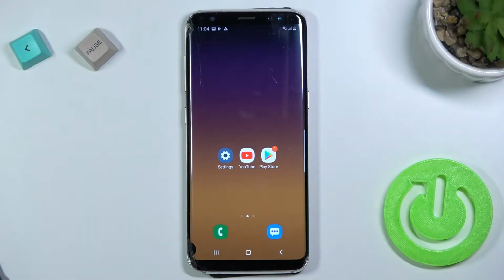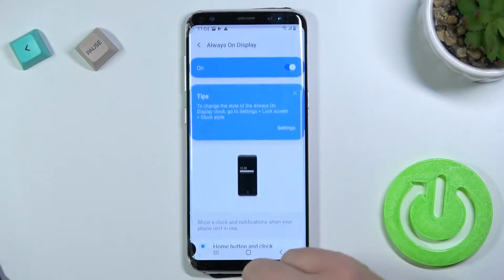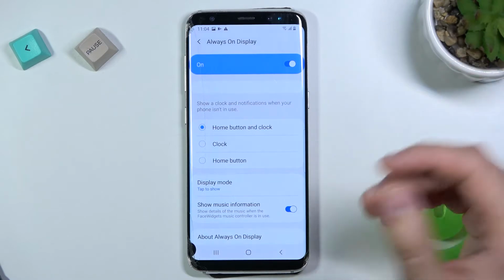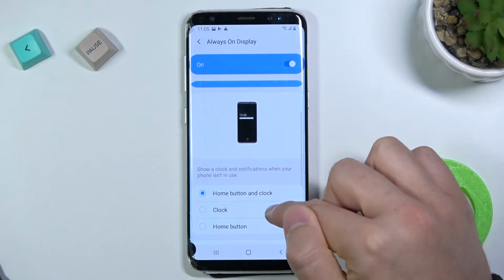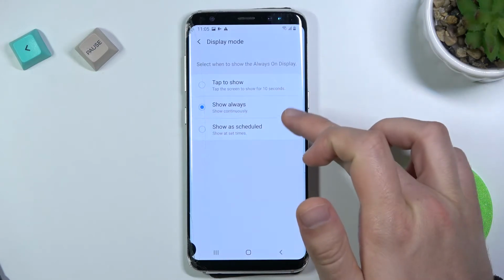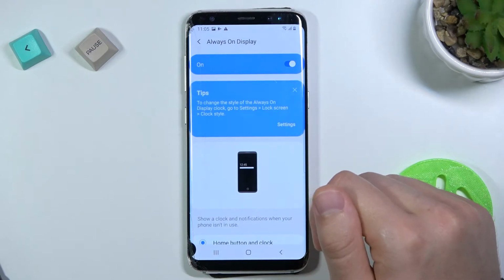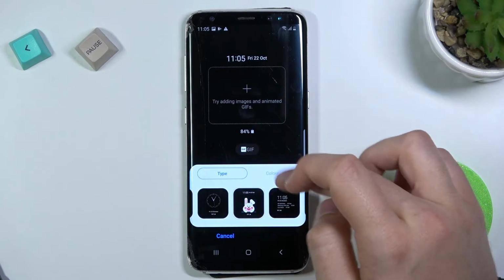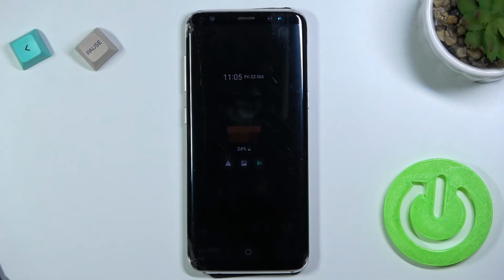How to Customize Always On Display on Samsung Galaxy S8 – Change AOD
Check more information about Samsung Galaxy S8:
Hi there! Always On Display is an incredibly useful feature that many people don't even know existed. You can change the various functions as you wish, such as the background, application shortcuts, various widgets, designs and other information that will be displayed on the screen while your Samsung Galaxy S8 is locked. So, if you want to change your Always On Display Settings, just follow this video guide. Our Specialist will show you how to enter AOD Settings in Samsung Galaxy S8 and customize a completely new theme for Always On Display as you wish. So follow our instructions to successfully change the look of your Lock Screen.

Can I customize my Always On Display on Samsung Galaxy S8?
How to Change Always On Display Feature on Samsung Galaxy S8?
How do I Change the Colour of AOD on Samsung Galaxy S8?